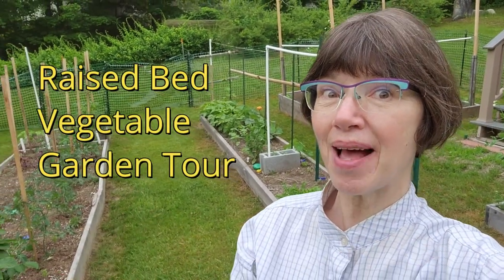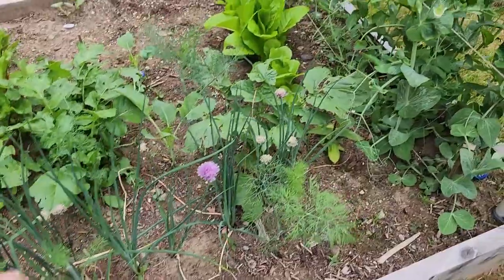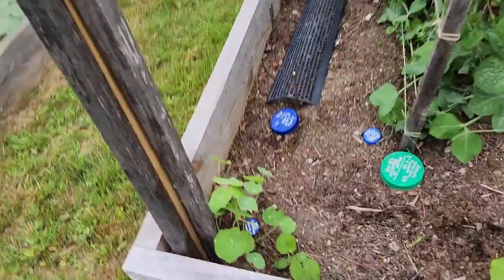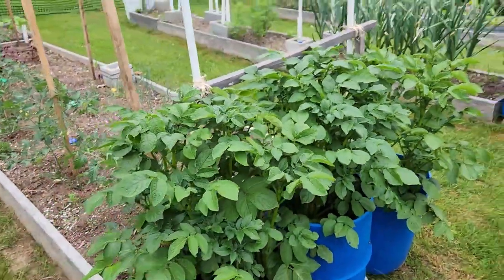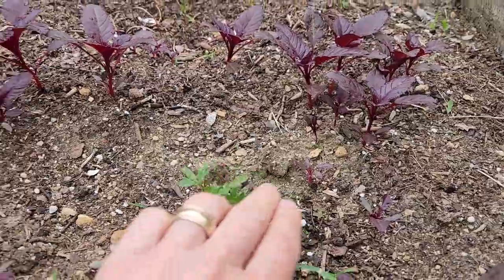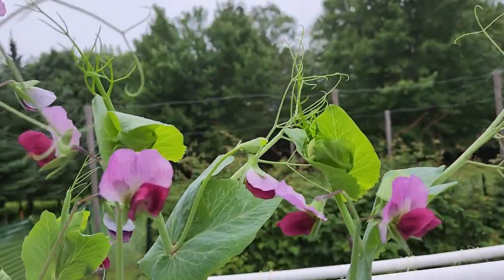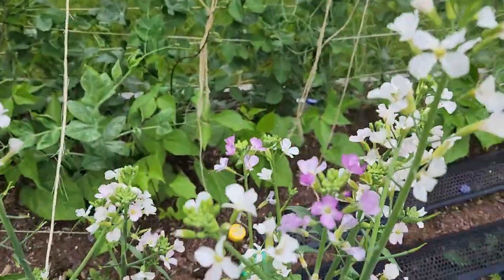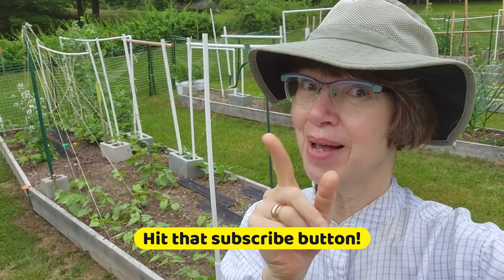Raised Bed Vegetable Garden Tour: Successes and Problems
Get inspiration for your vegetable garden and allotment by seeing how we grow vegetables in our “no dig” raised bed vegetable garden using vertical growing techniques and other small space gardening techniques.

I’ll share both our successes and our gardening challenges so far our in zone 5 garden.